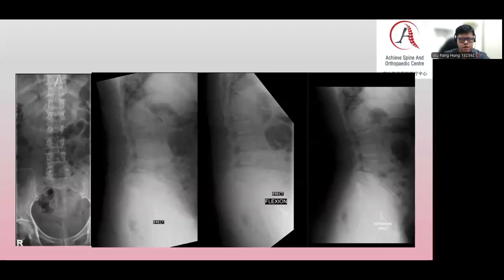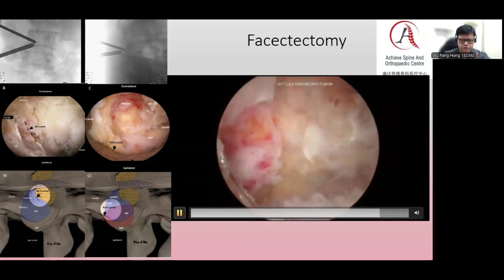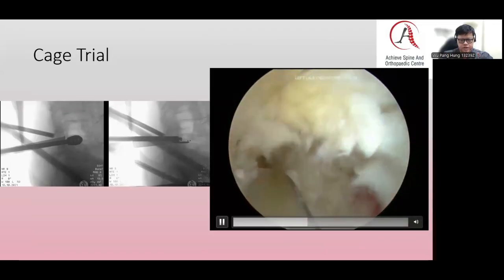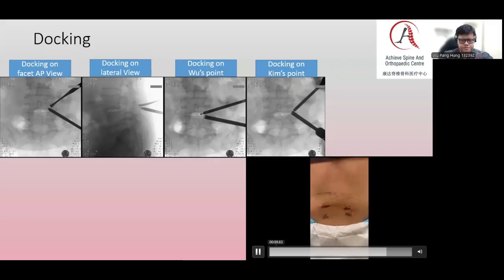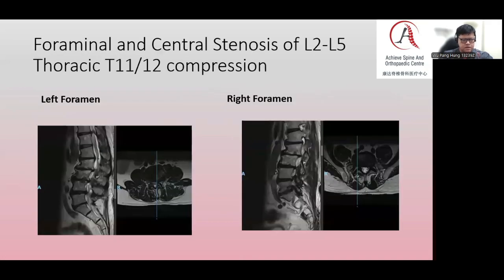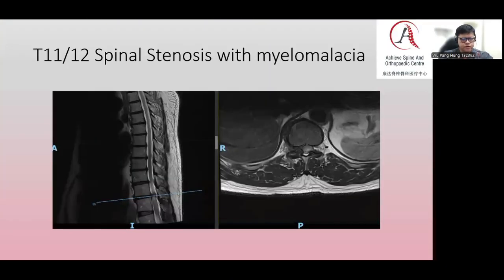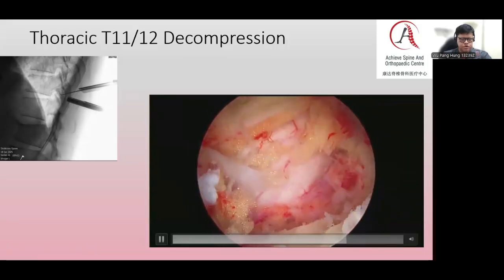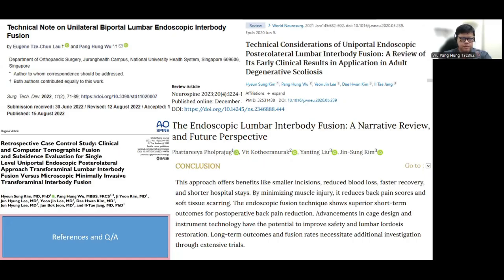Video presentation of fusion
Endoscopic Spinal Fusion Talk (Achieve Spine Ortho Centre) in Singapore Spine Society Annual Meeting 2025